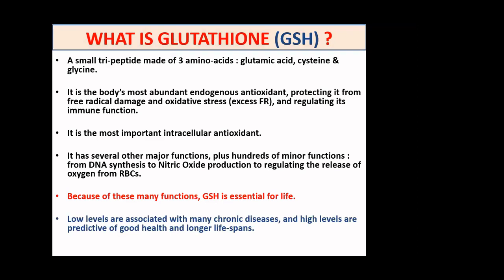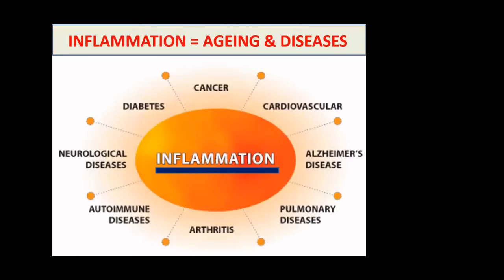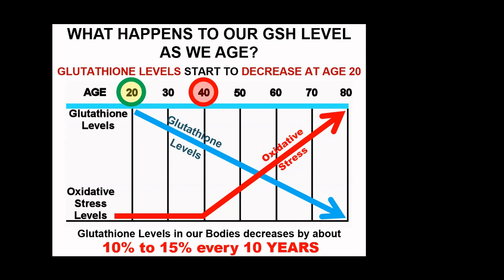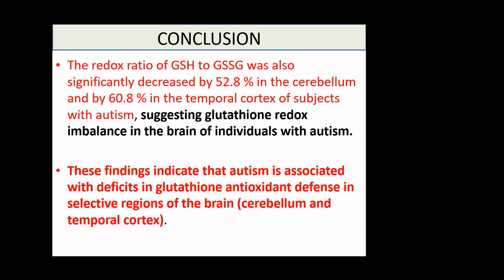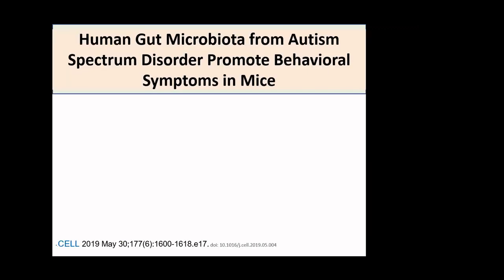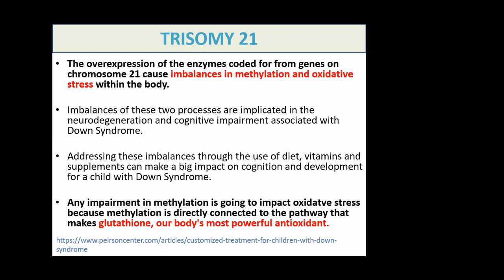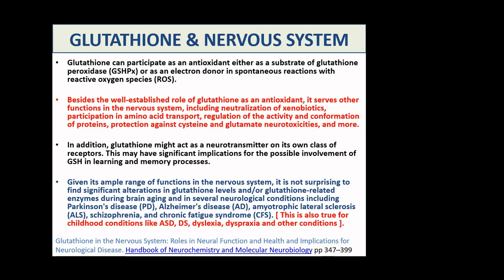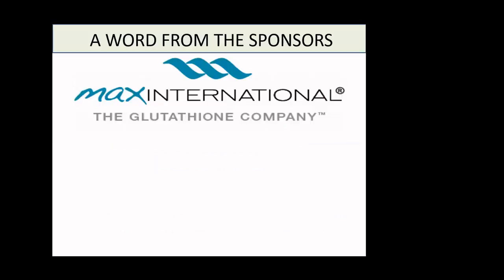Health Talk for Parents of Children with Special Needs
Join us for a recap session of the Health Talk for Parents of Children with Autism, Dyslexia & Down Syndrome with Dr. Amir Farid Isahak for all attendees of the recently held 'Unleashing The Potential' organized and hosted by @maxinternationalmalaysia3459  especially those who were not able to attend the talk during the event!

Share the talk with your friends and family of children with special needs so that they too may benefit from the insight and information provided by Max International!